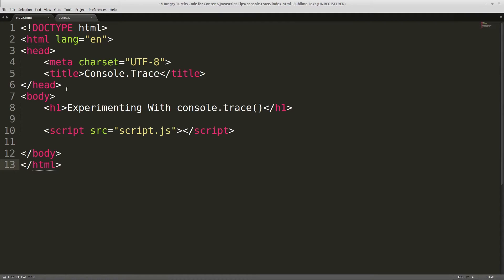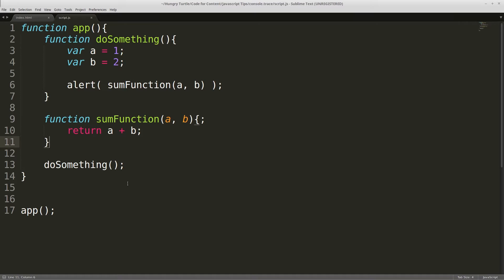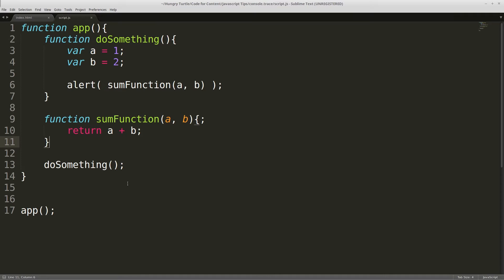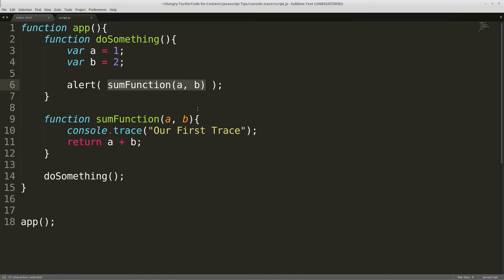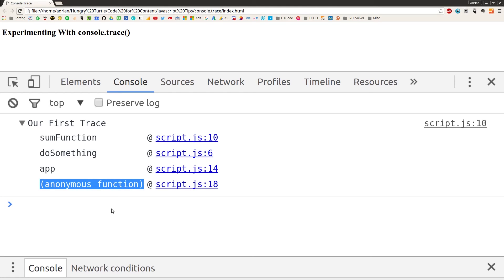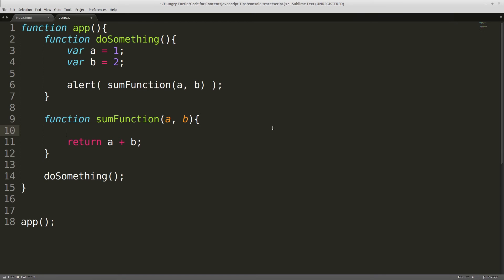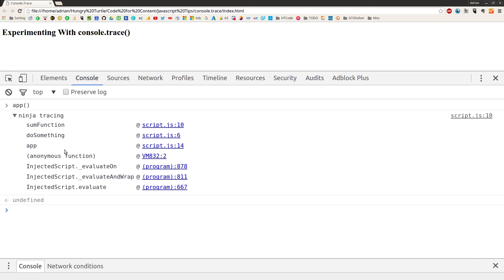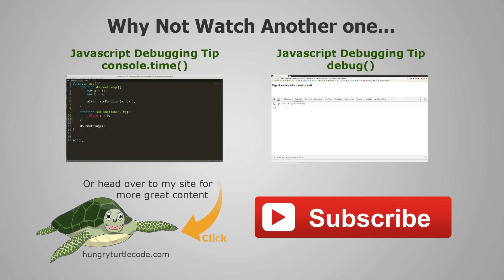Console.trace - Javascript Debugging Tip 2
Sometimes, as a Javascript developer you will find yourself in the middle of a big applications that has many functions and even more calls to those functions from all over your application.

If you find you have a bug somewhere, finding out the exact route of the information through the dynamic javascript application can be difficult.

This is where console.trace comes in. It will allow you to see the entire call stack and trace the movement of information from anywhere inside your javascript code. This will save you untold hours debugging those annoying little bugs.

In this video I will show you how to use console.trace and walk through a few examples of how to use it and why it can be so powerful.

Bitcoin: 39iDX27ZSkYtRhUrH5r5YN128wEjwDmSYp
Ethereum: 0x38b3cBF8Ee3EeeeA33D1925bA0ce0e90c8EcFD46
Horizen (ZEN): znanBCHpWJecBwZZmft9r5QzbzRX4nQn6Dz